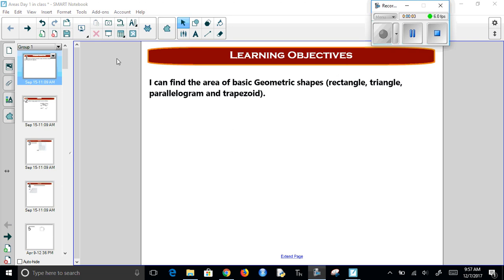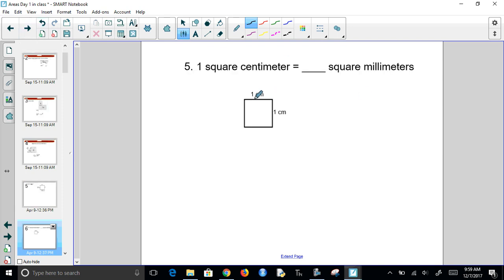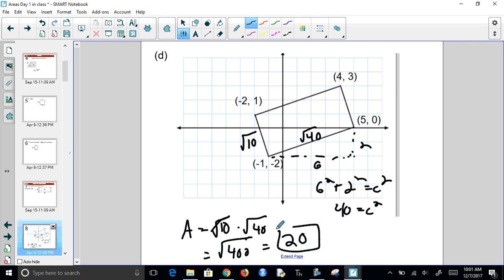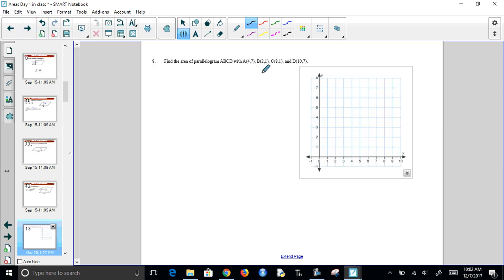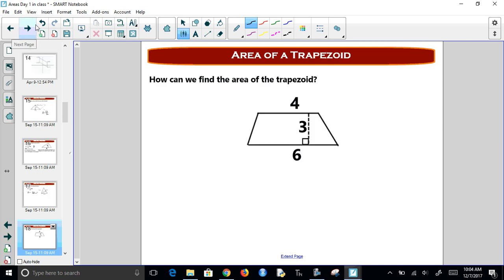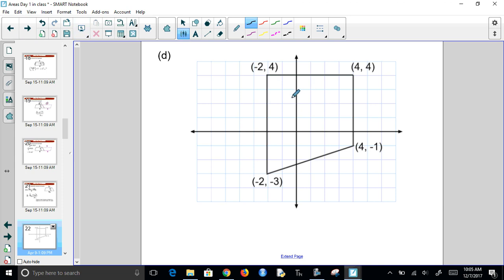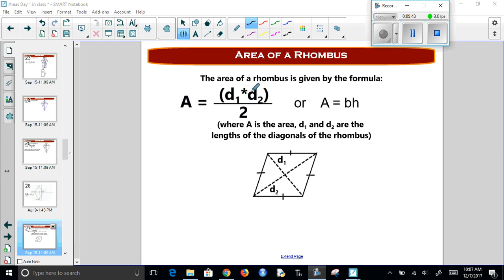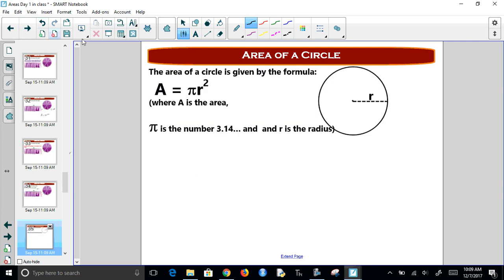Chapter 6 Video 8 Areas of Basic Shapes